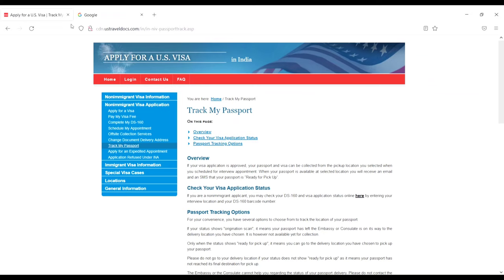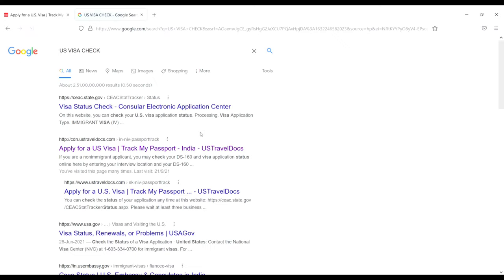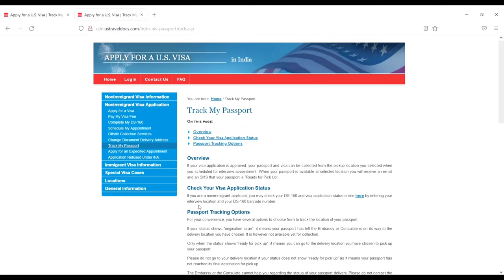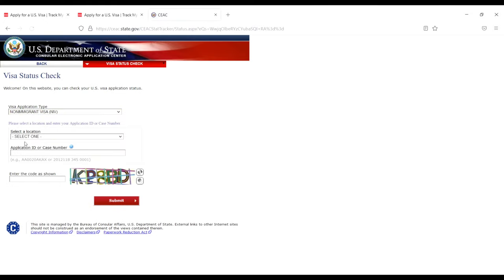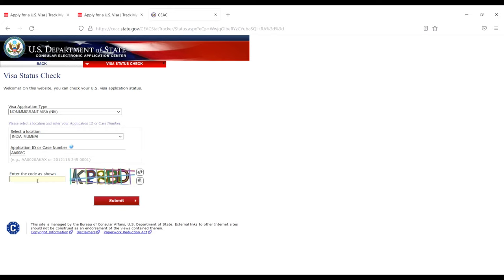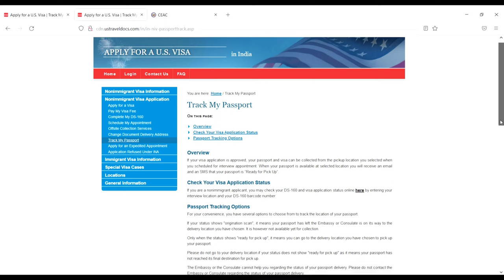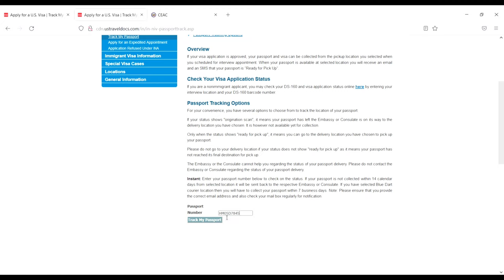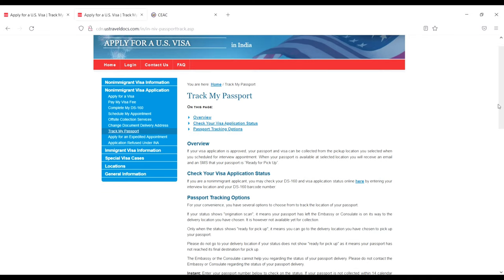How to check your C1D Visa status and track your passport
How to check your C1D Visa status and how to track your passport